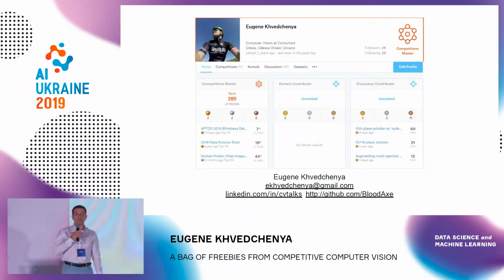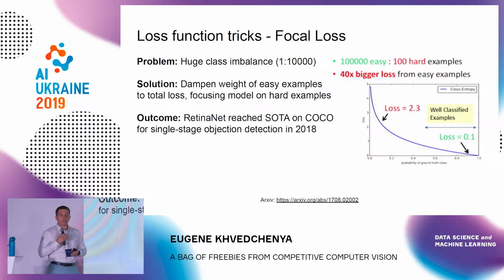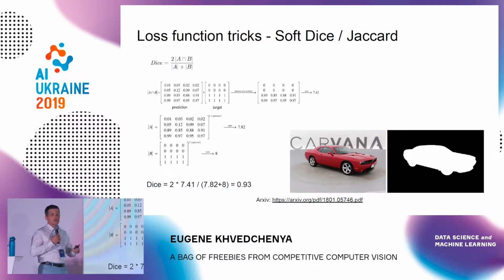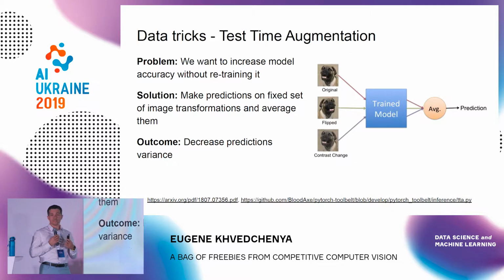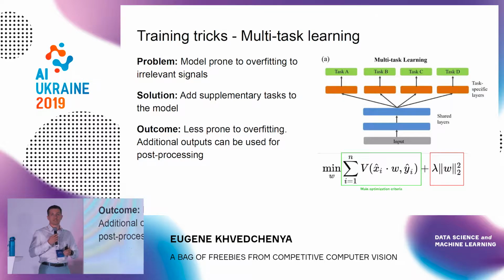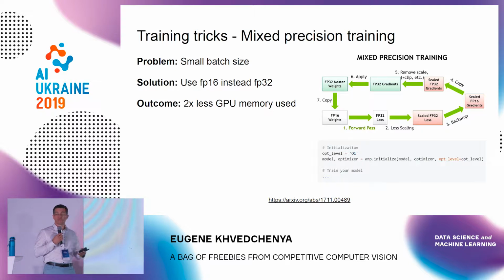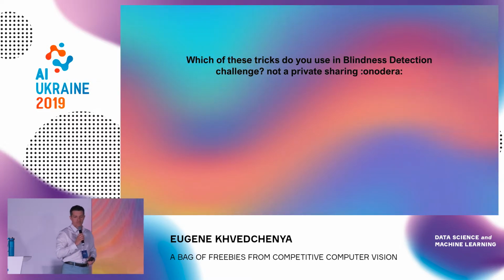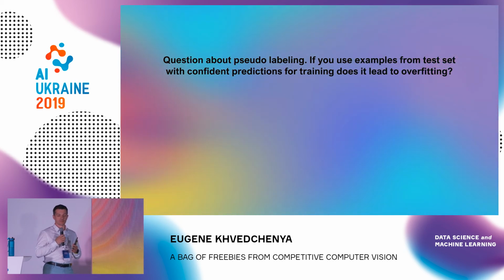Eugene Khvedchenya. A BAG OF FREEBIES FROM COMPETITIVE COMPUTER VISION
This talk shows how solving data science challenges can help you business. Here we go into details of top-winning team’s solutions from past competitions and reveal how to utilize them in production to get a performance boost of an existing models in wide range of areas: classification, segmentation and object detection.